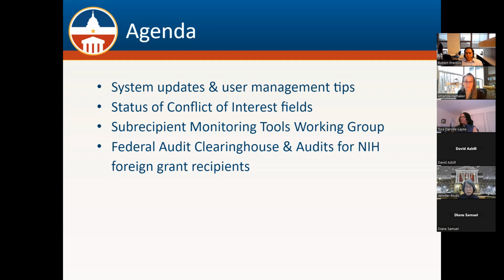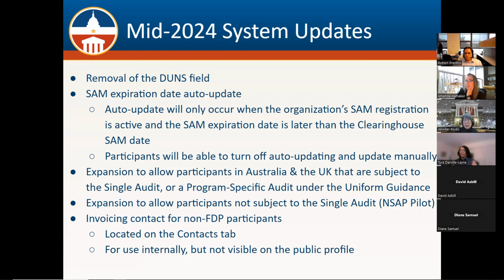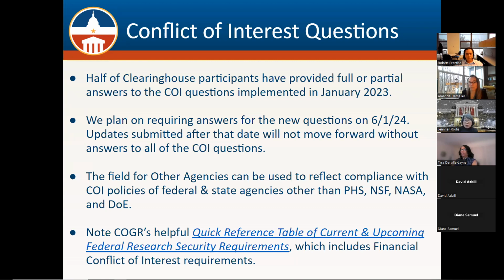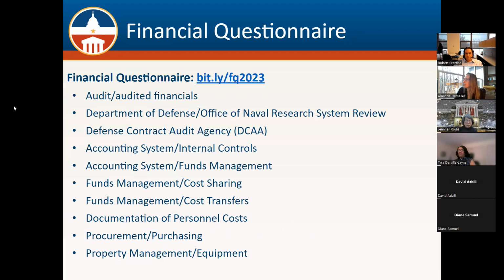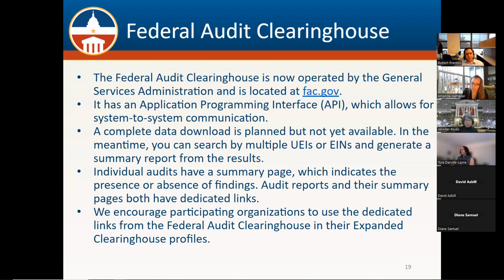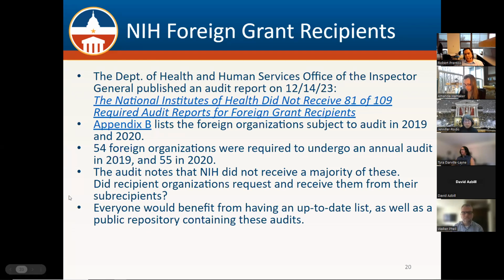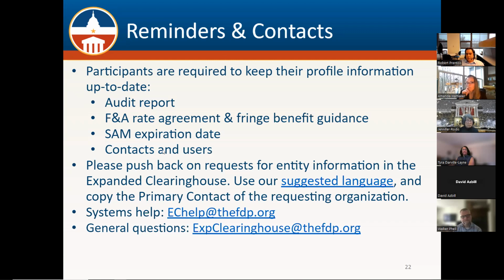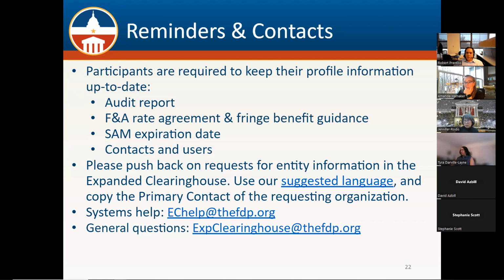Jan 24 Expanded Clearinghouse Session